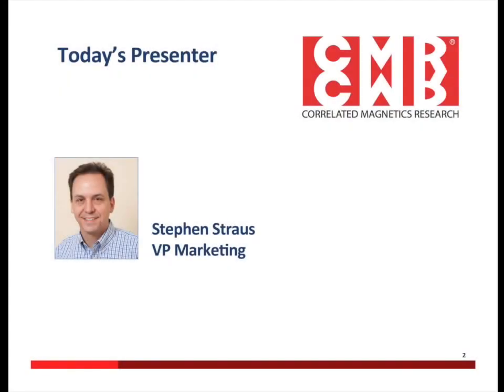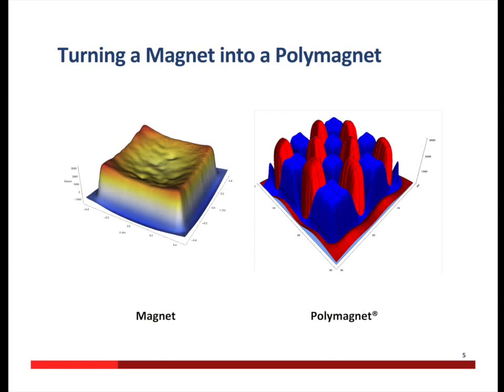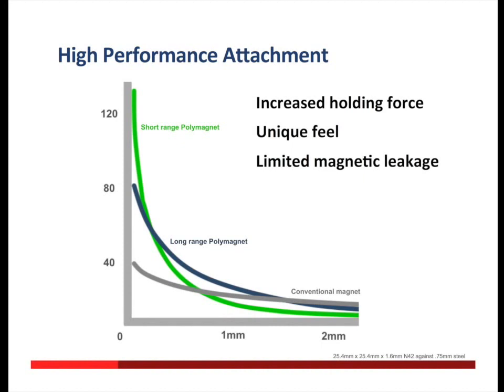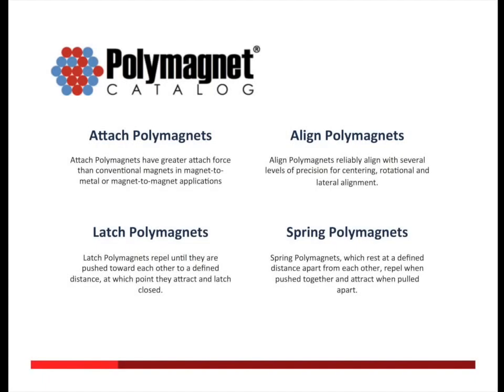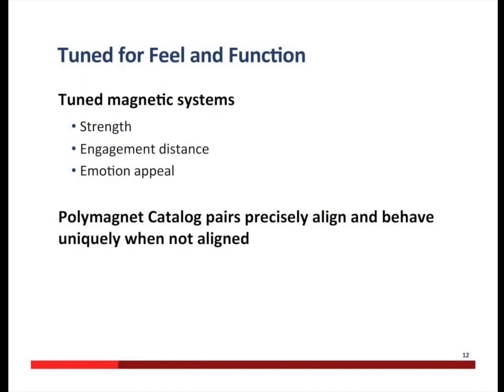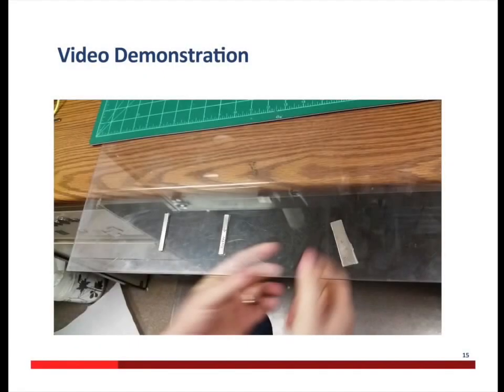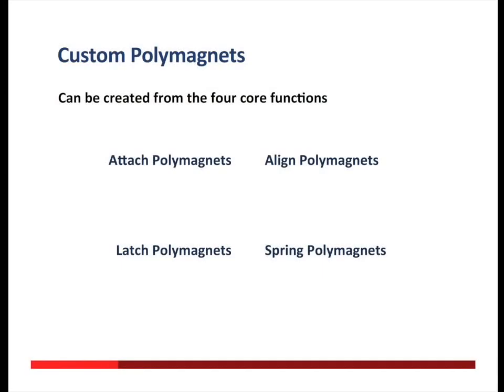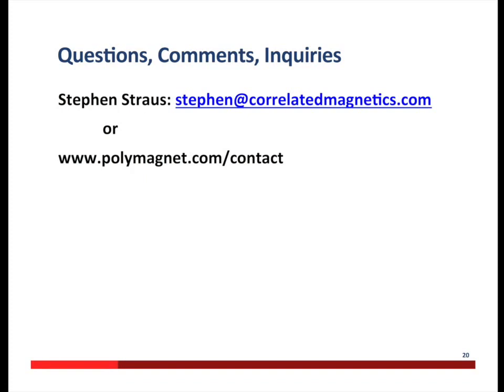CMR Webinar - Differentiating Your Product Design with Polymagnets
Polymagnets® are the world’s strongest magnets. They start as exceptionally strong rare-earth magnets. Polymagnets are then magnetized with a magnetic pattern that focuses magnetic energy for maximum strength, active alignment or magnetic field control. Magnets with this new technology can be customized for specific force versus distance requirements.  With five times the strength of conventional magnets, Polymagnets open up new possibilities including applications near sensitive items such as a compass or credit card.

Watch this webinar to learn how to use Polymagnets to increase the usefulness of magnets in your product while reducing size and weight. Discover how to differentiate your product with the unique feel and function of Polymagnets.

This webinar is for: Product designer, industrial designers, mechanical engineers and anyone interested in Polymagnets for product design